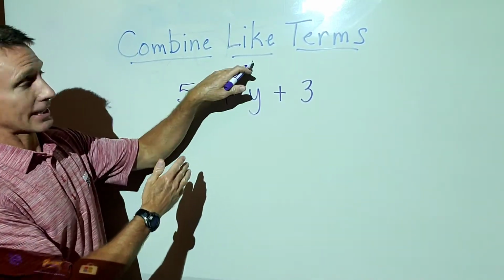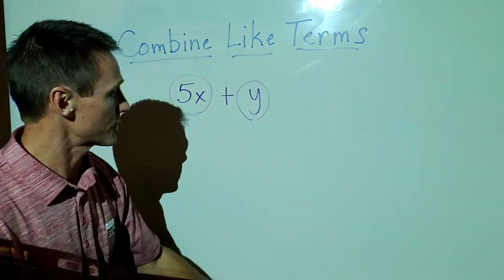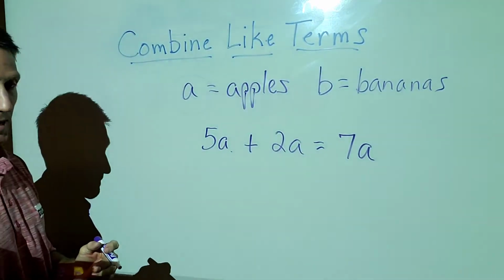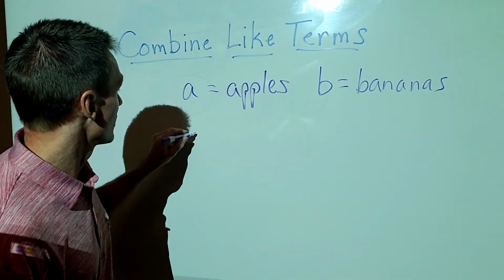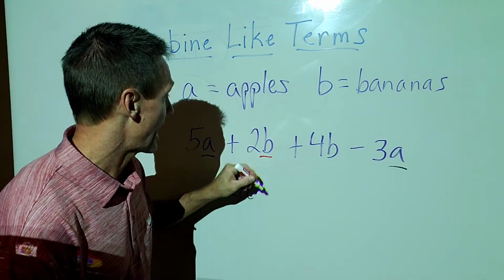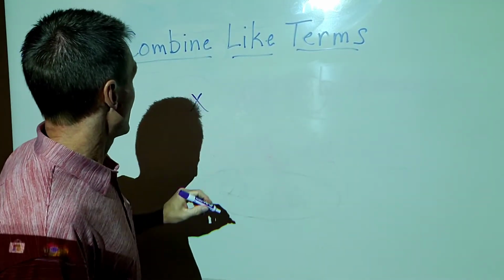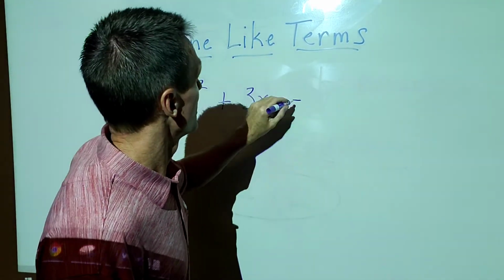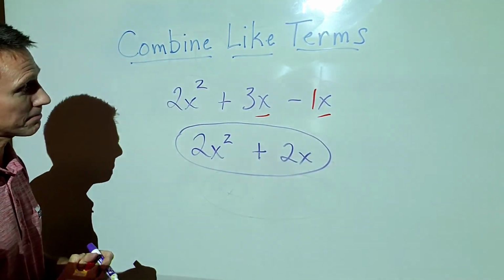Algebra Unit 1 Day 2: Combining Like Terms